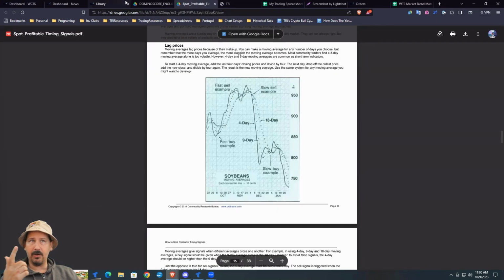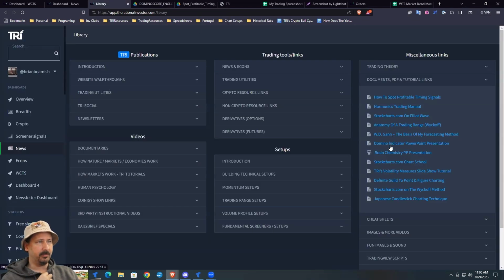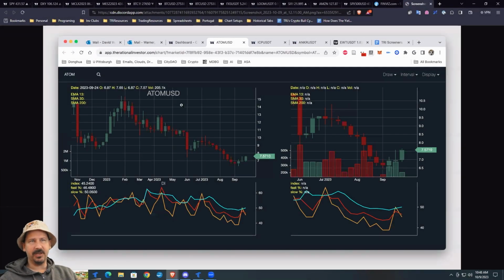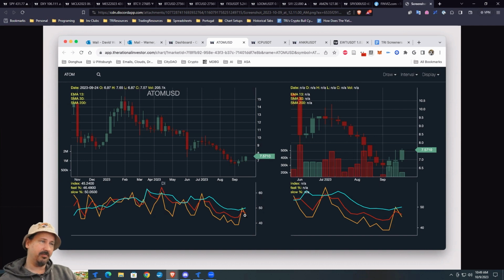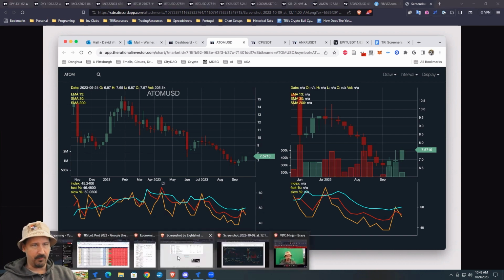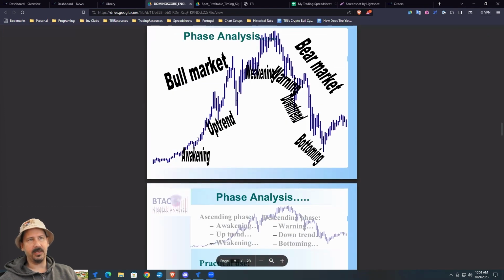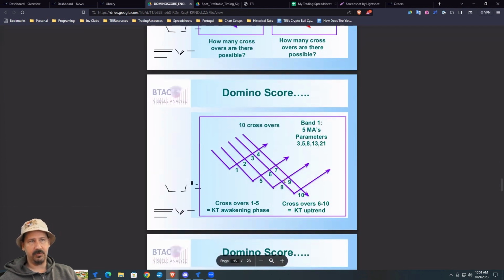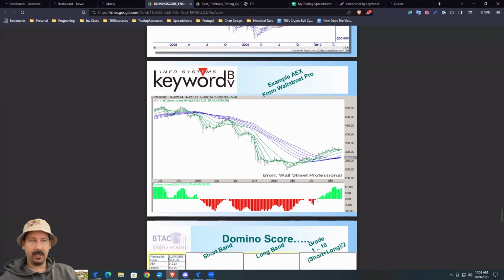The ONLY Moving Average System You NEED In Your Trading Arsenal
🕘 Chapters:
00:00 - Intro
00:30 - 'Secret' Moving Average System
02:37 - The Domino Indicator